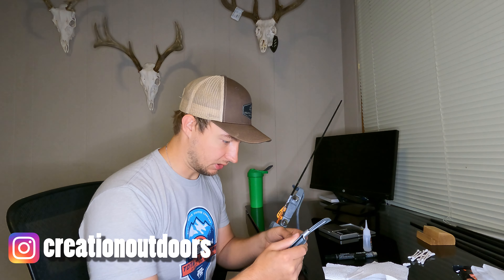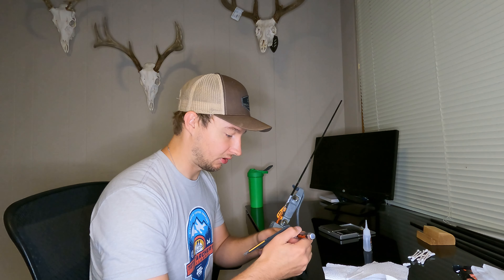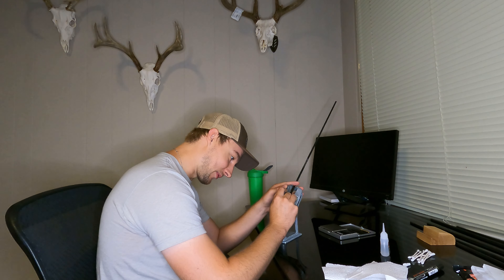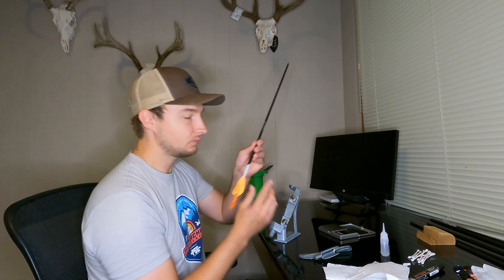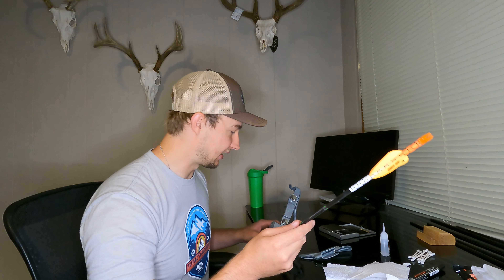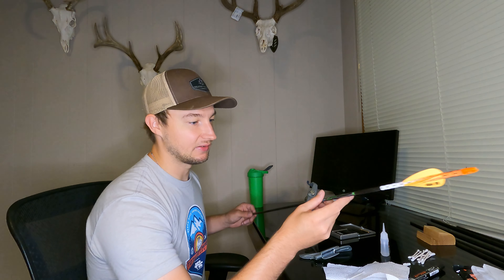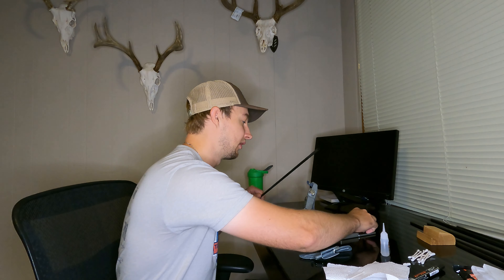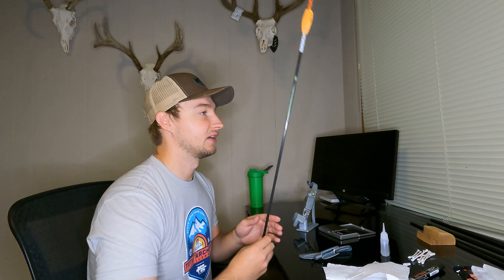The Worst Hunting Arrow Ever... And Why It's the Best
Cody walks through his latest arrow build. Is it the worst ever? Maybe. But a balance of arrow weight and F.O.C. is what actually makes this hunting arrow the best.

Gear I Used:
Fletching Jig
Arrow Scale

Our other gear:
Main Lens
Microphone Adapter
SD Cards
SD Card Adapter
Hard Drive

Bow Specs: Bowtech Realm SS
         70 lbs, 28.5 in draw